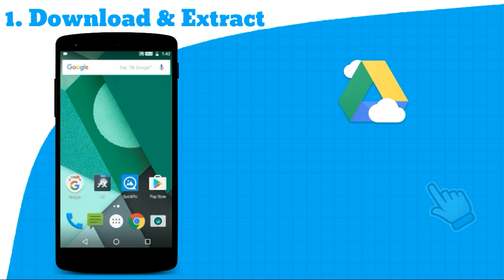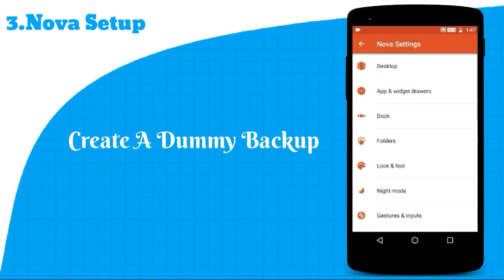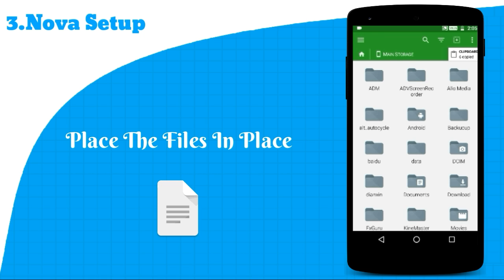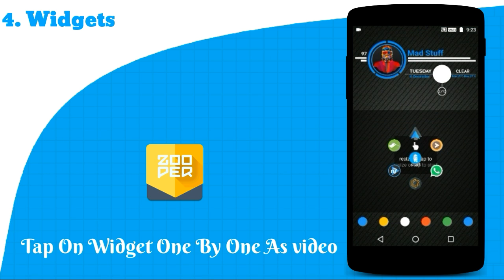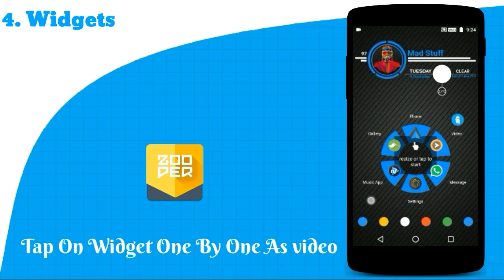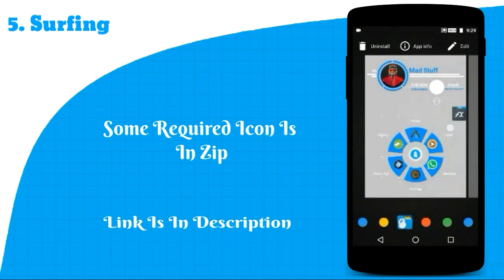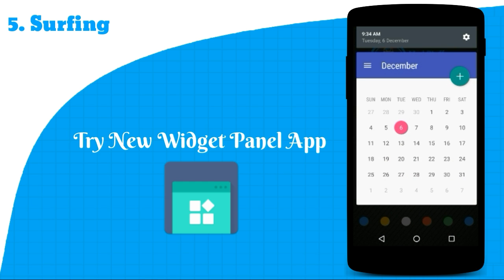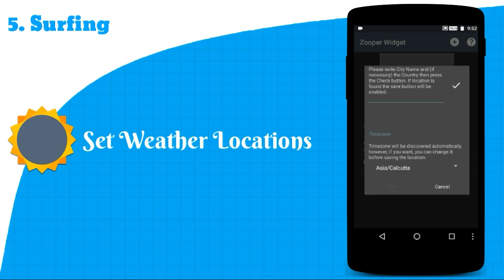Best Nova Launcher Doodle Setup Android Customization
This Nova launcher setup is named as "Doodle Setup".
This video is step by step guide for setting this awesome Nova launcher setup which is provided by Mad Stuff...

This screen setup requires

1. Zooper widget
2. Nova prime launcher
3. Zooper template
4. MaterialOS icon pack
5. Custom Icons
6. Saved Files

All Required Files Are In This Link First Install All Apk And Follow The Video As shown. :-

For new themes let comment and like

Suggested Channel  For Setup